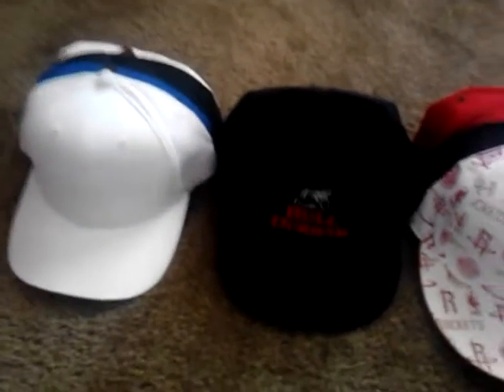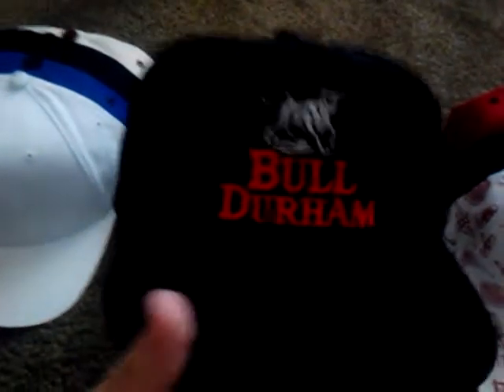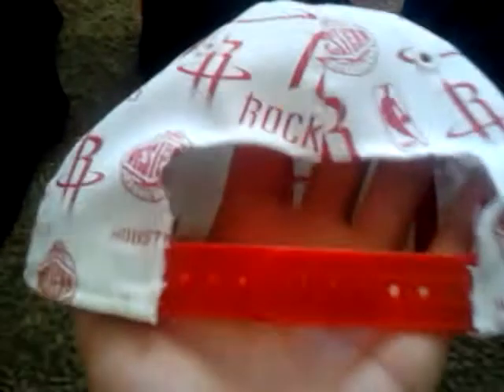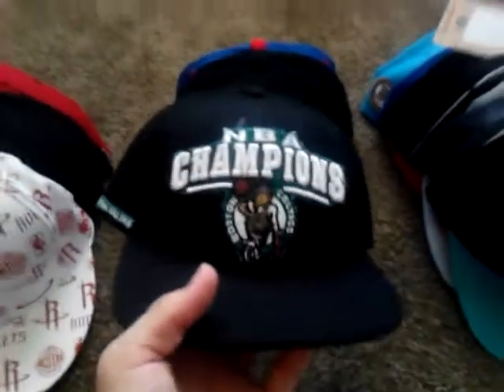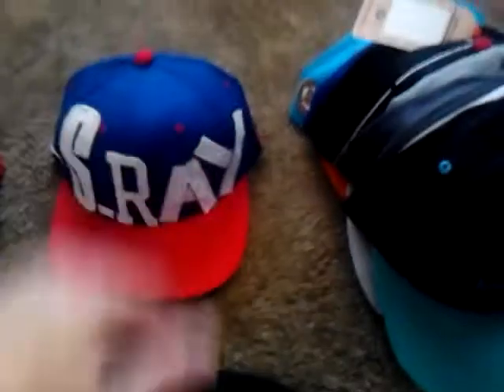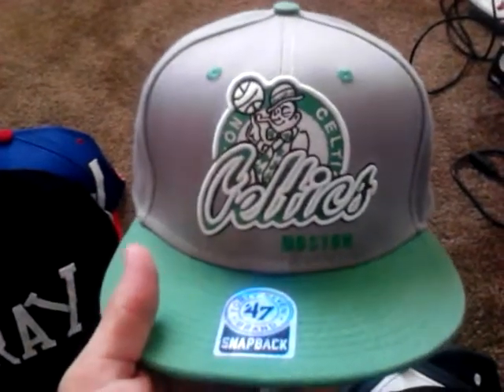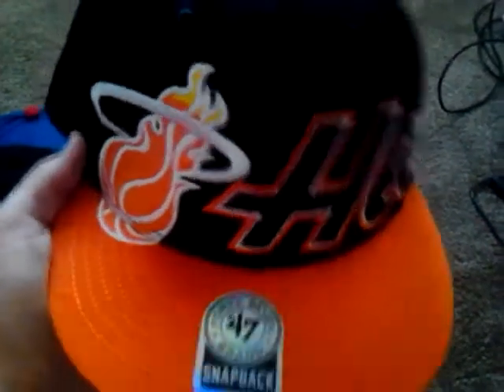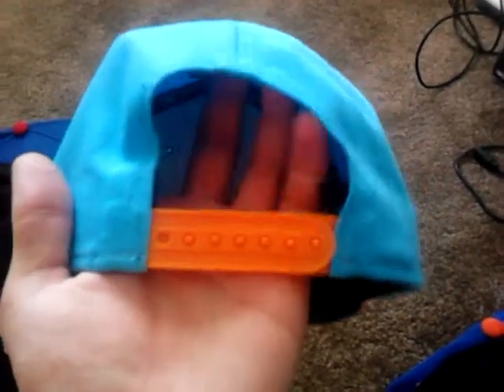Snapback Collection Update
I added new snapbacks to my collection. Most of them are ones i customized. :)